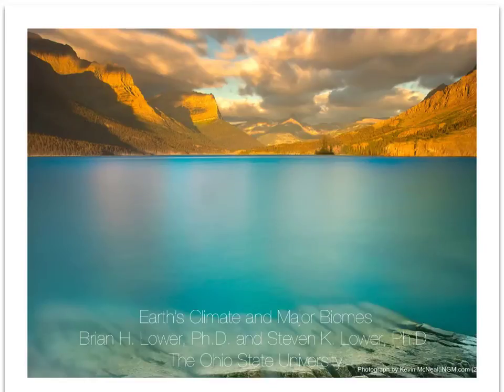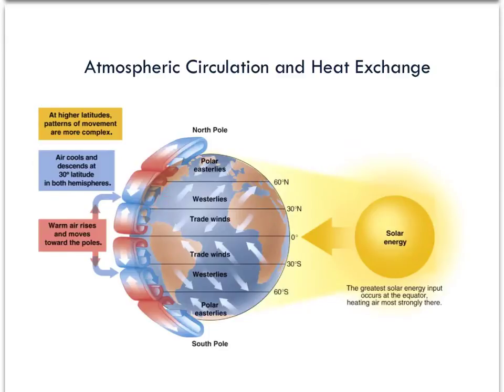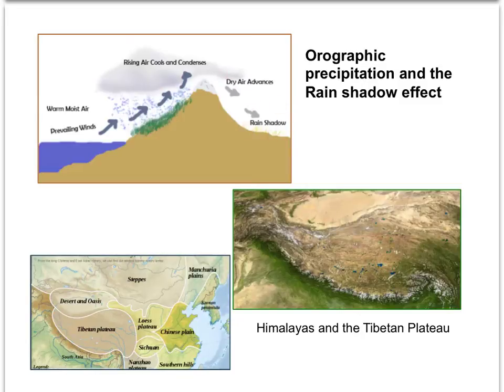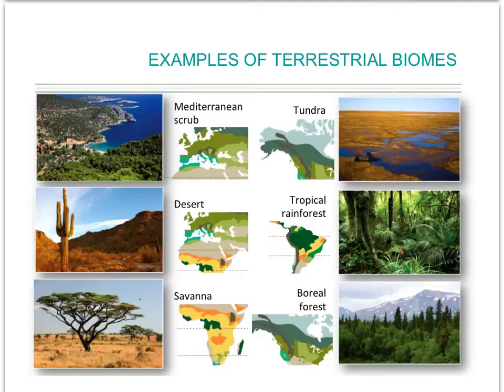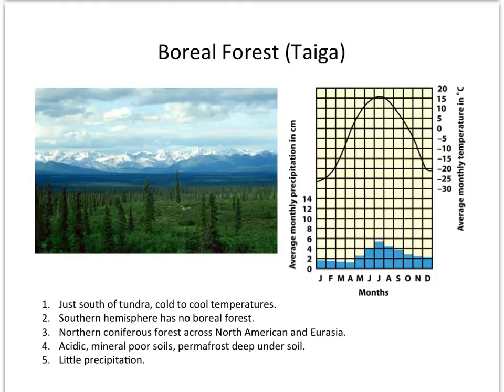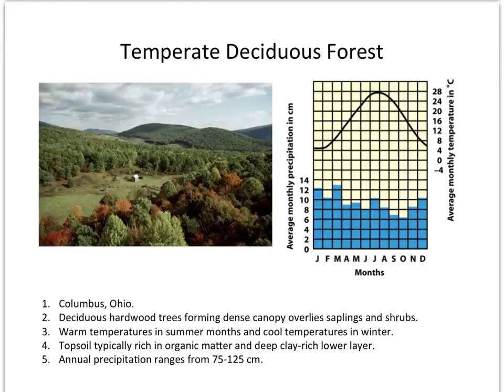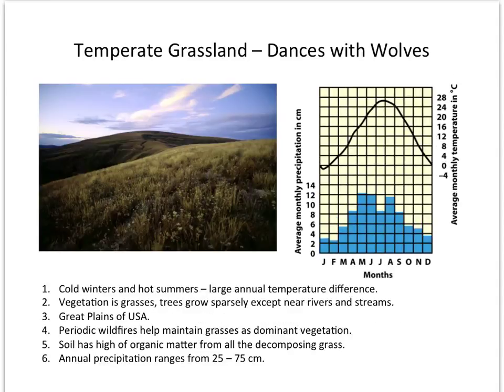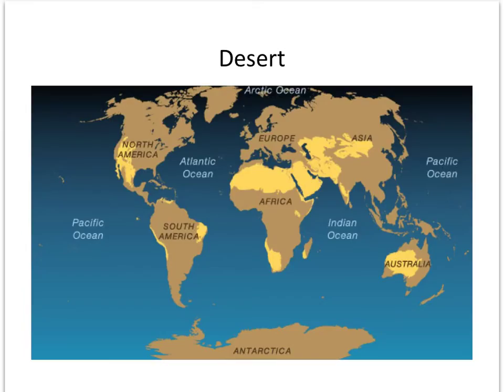Earth climate and biomes